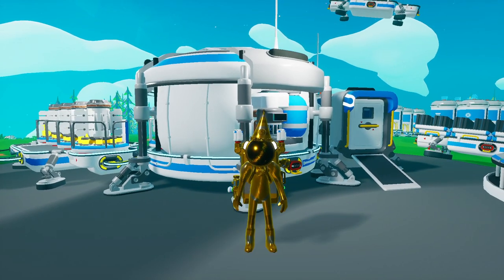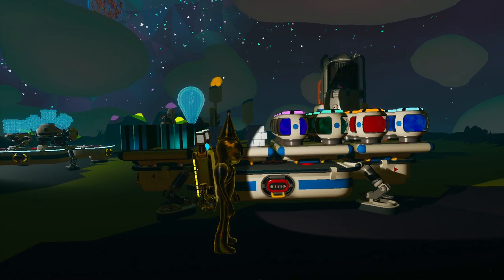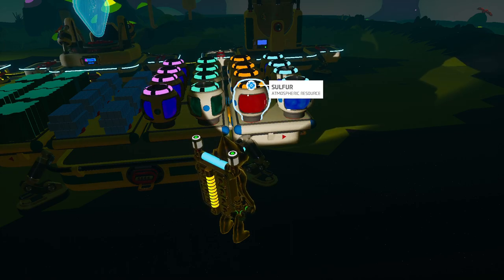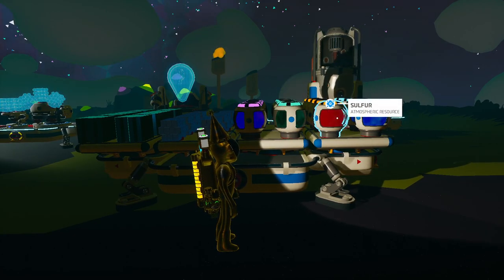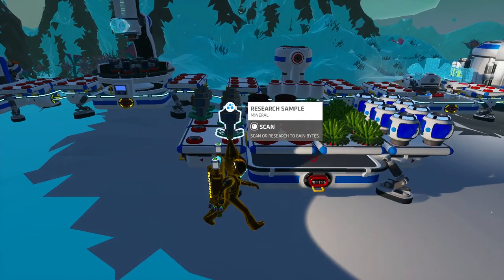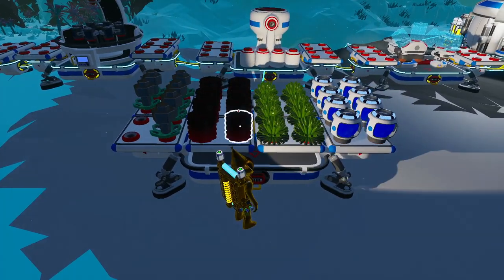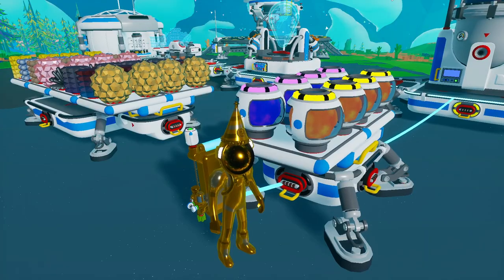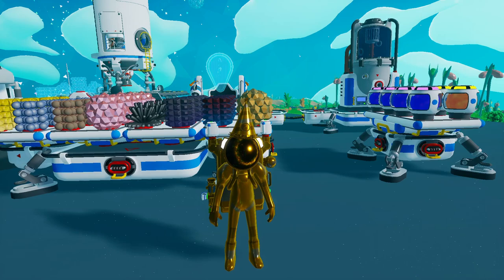Top 3 Planets in Astroneer!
If you view this video here.
Knowledge shall be clear.
And education also near.
Cuz we playin' Astroneer.